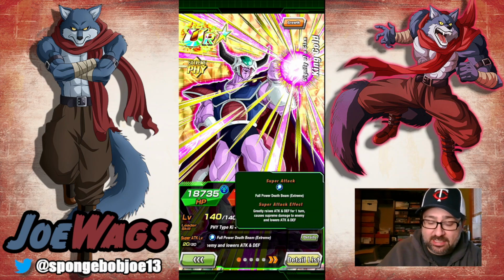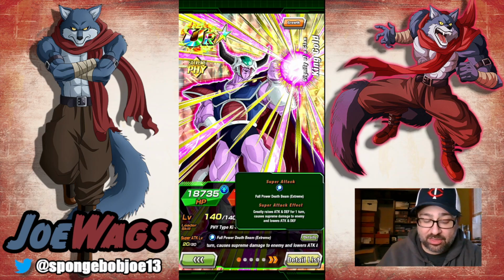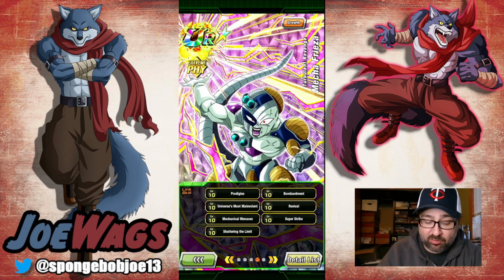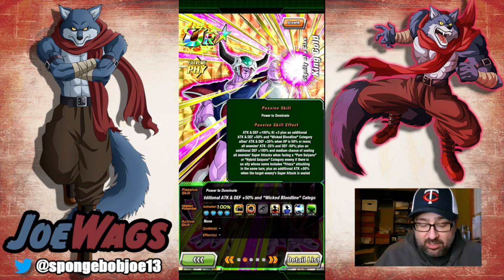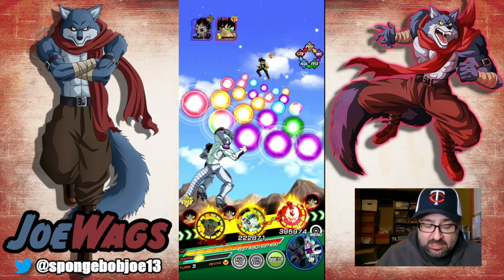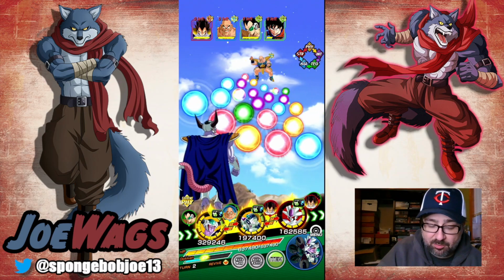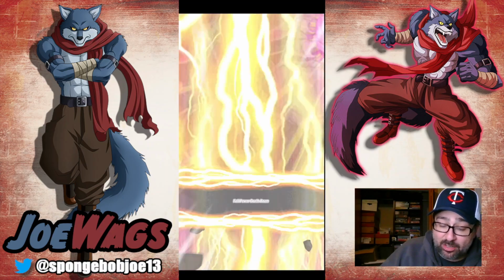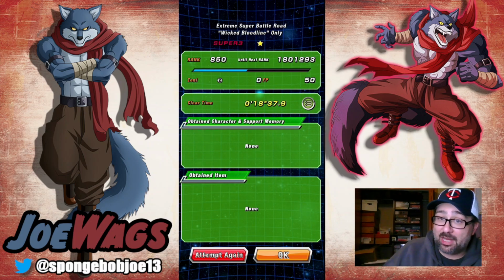PHY EZA RAINBOW SUPER STRIKE KING COLD SHOWCASE! MECHA FRIEZA MAX LINKS!!! INSANE SBR UNITS!!!